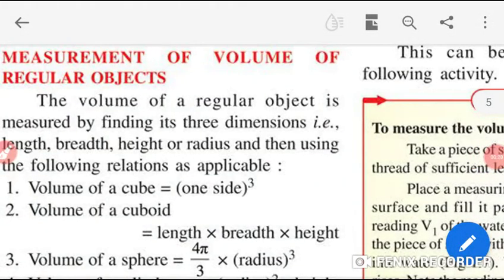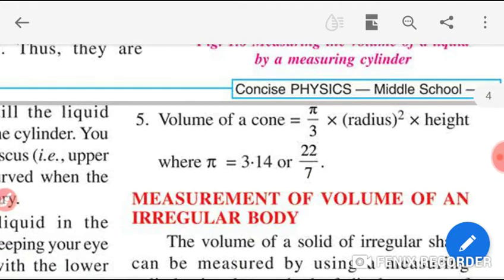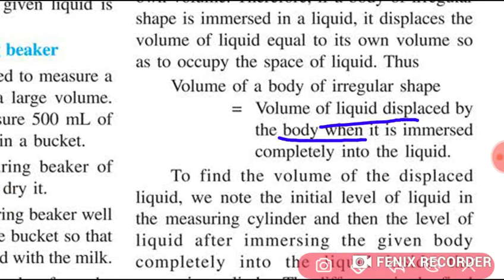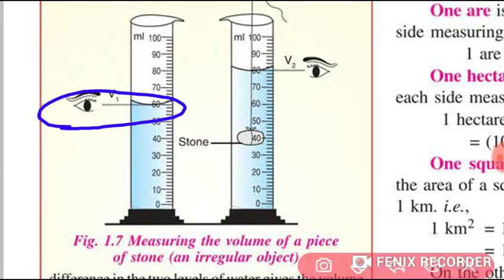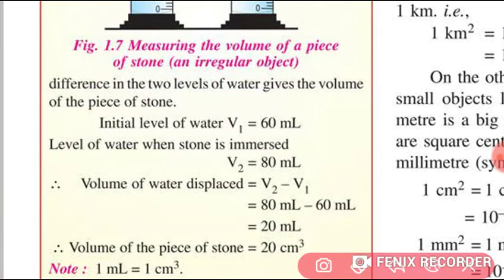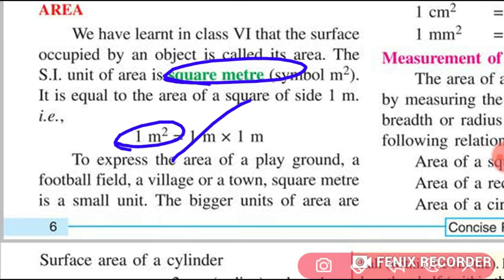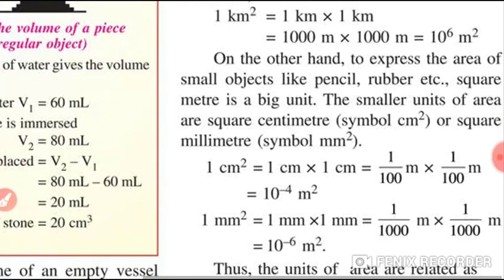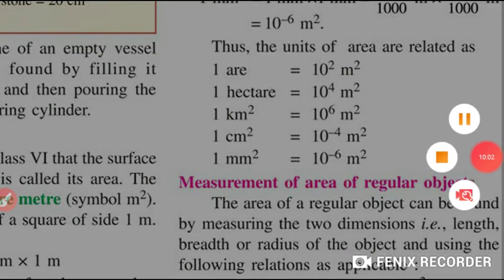Class VII C Physics Video 3